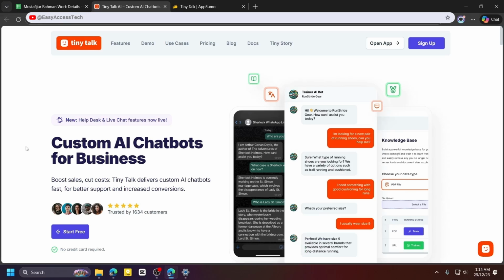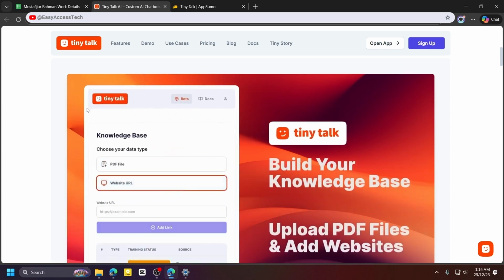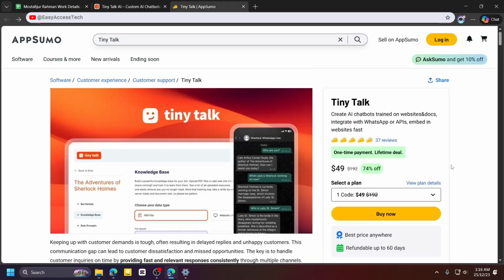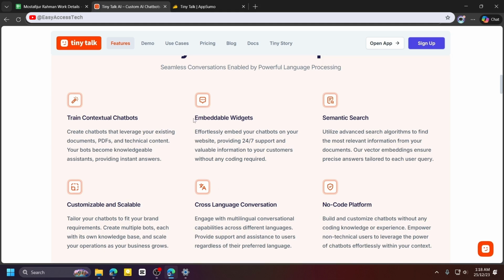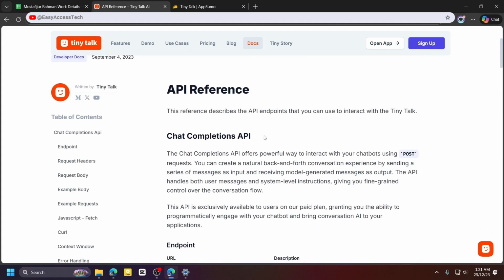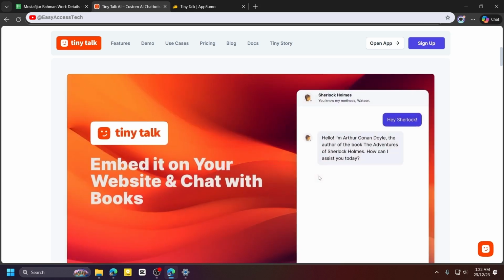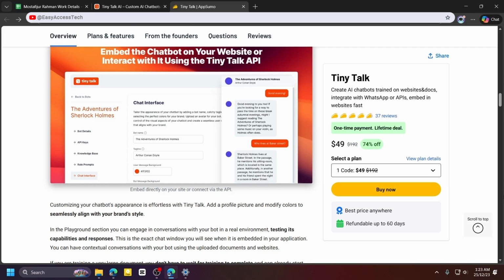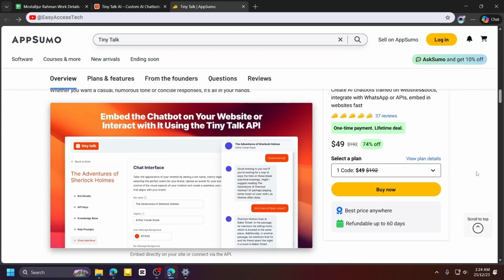Tiny Talk Review 2026 (Lifetime Deals): Create custom ChatGPT for your business!